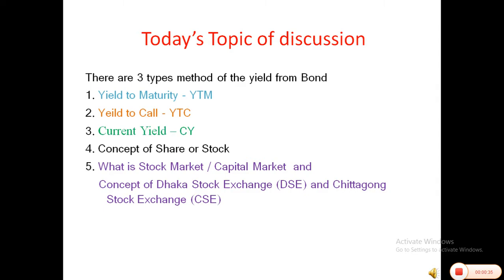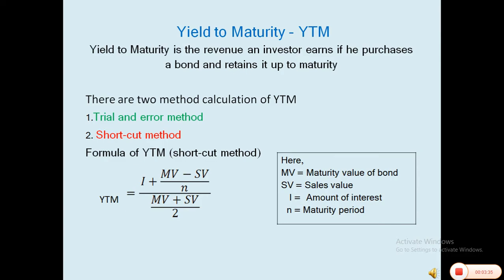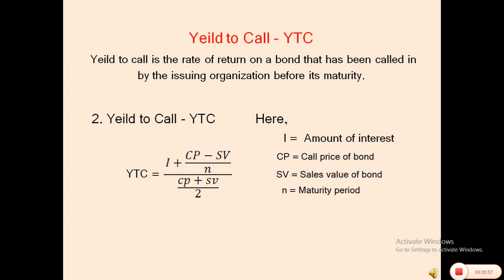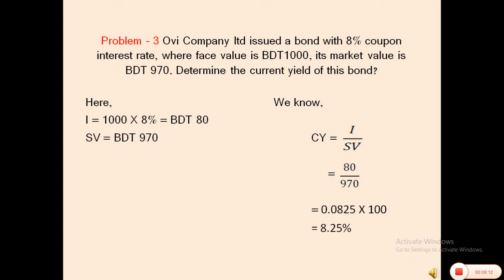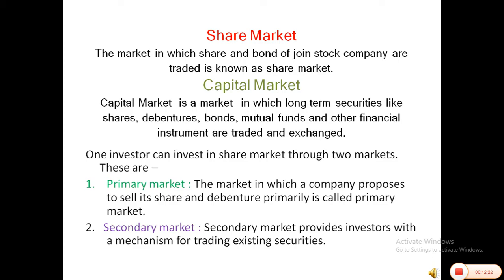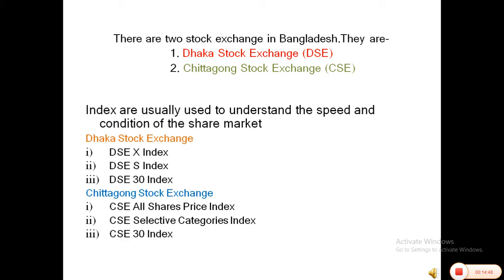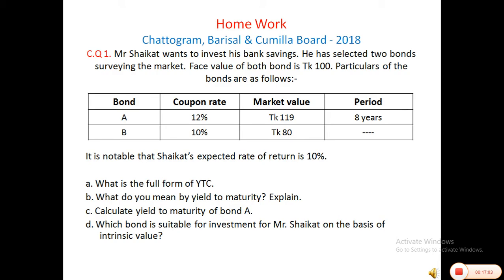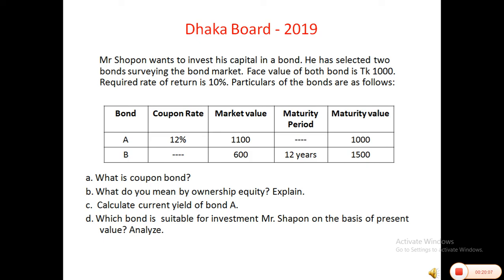FBI, Chapter - 6, Long Term Finance Part-2, Class-XI-XII (EM-MS) By PKM